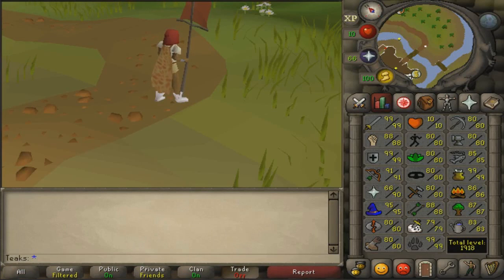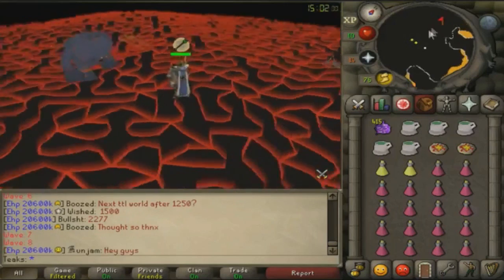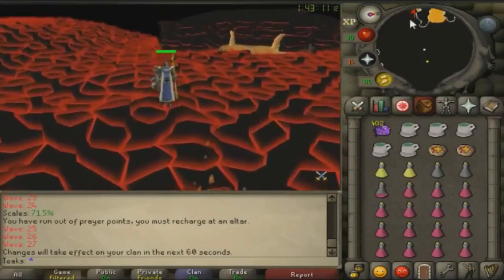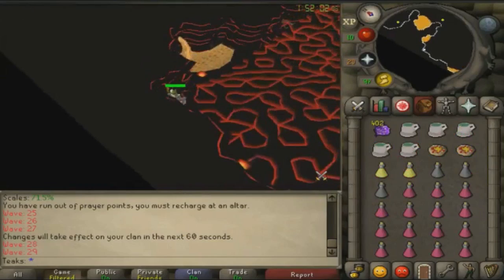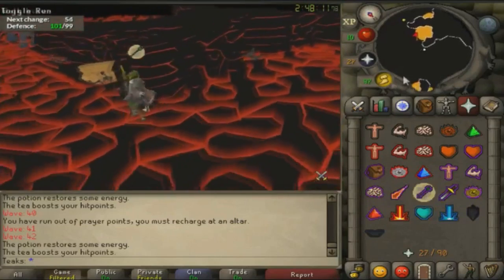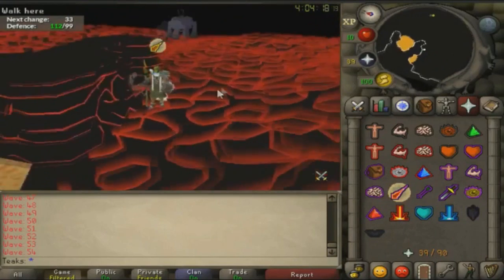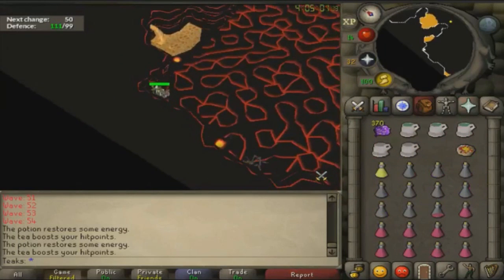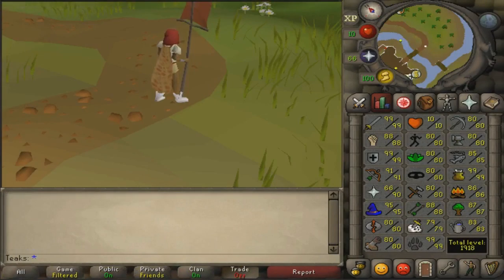10hp Fire Cape Guide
Major shout out to V aa. I used her set up and studied her footage to help make this guide. Go check her out

All the waves are done with a serp helm. Guthix rests are used to tank rangers when rangers and mages spawn in at same time. Jad cannot be venomed, and is instead poisoned. His healers will not spawn. The entire fight cave takes about 5-6 hours to complete.

This was my 4th attempt and my 2nd Fire Cape in rs (not very good at them).

I am the 3rd 10hp pure with a fire cape on osrs. There are a total of 5 10hp pures with a fire cape at the moment.